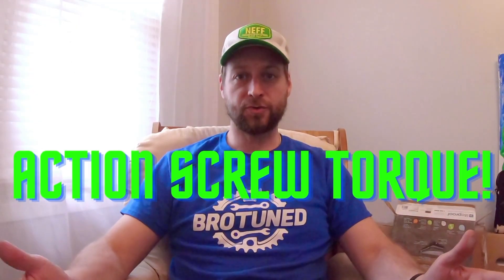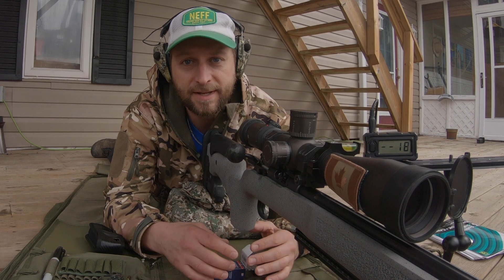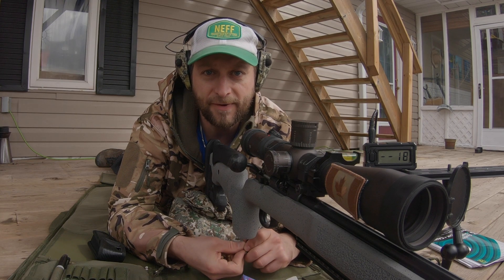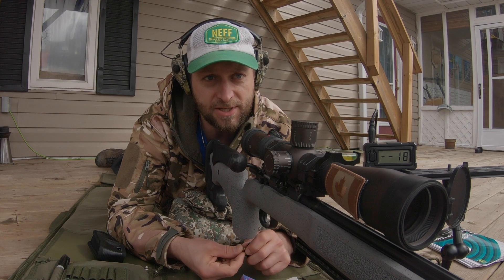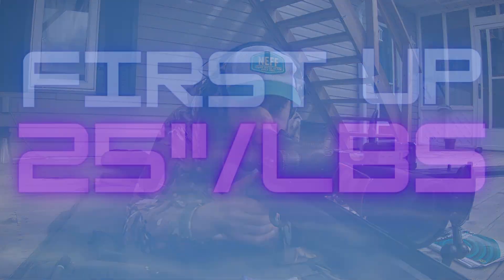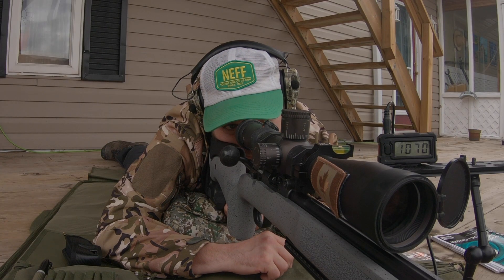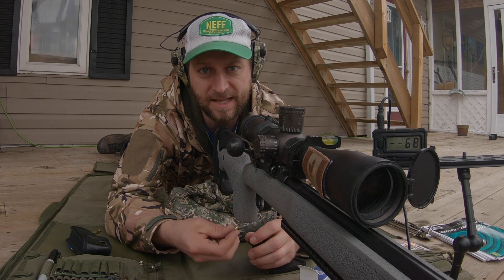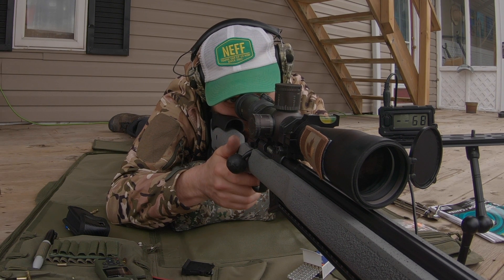Can torque improve accuracy?